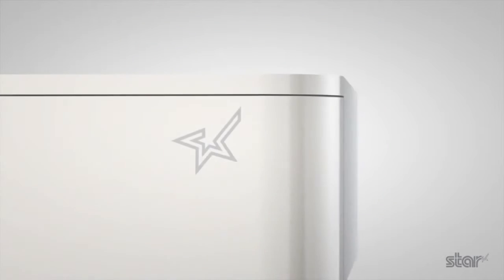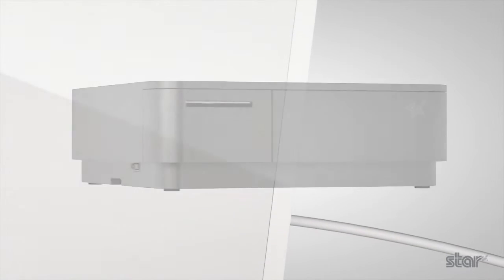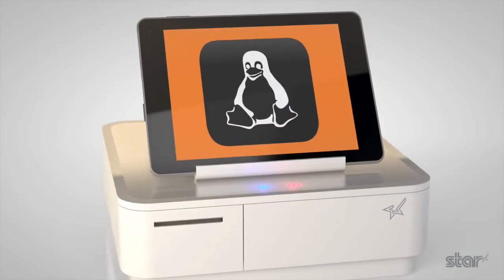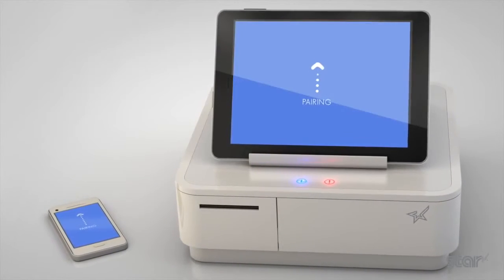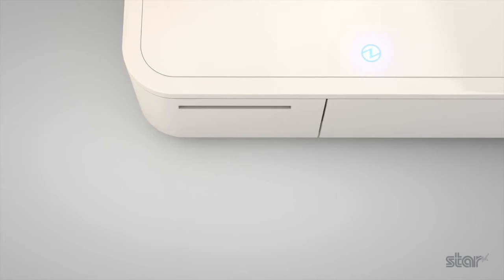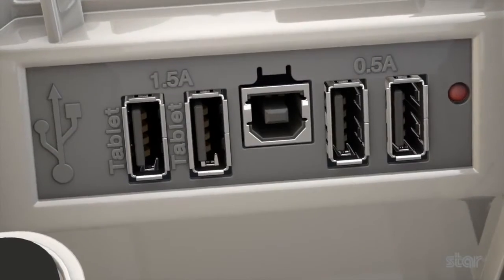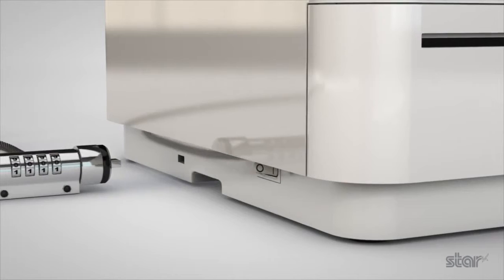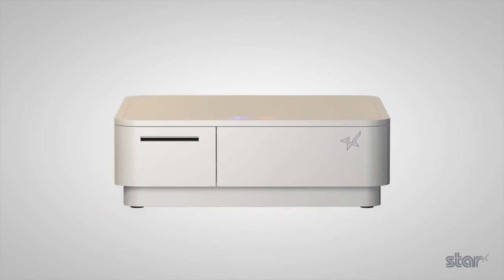VIC.HK- Star mPOP™ combined POS receipt printer and cash drawer